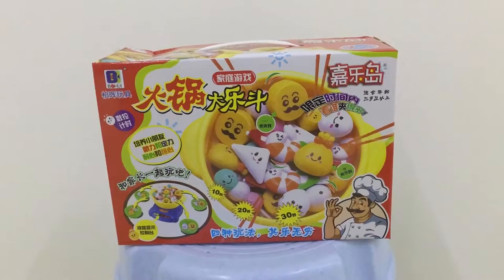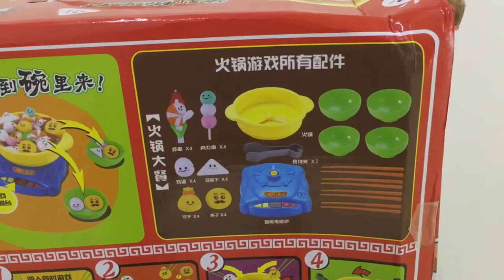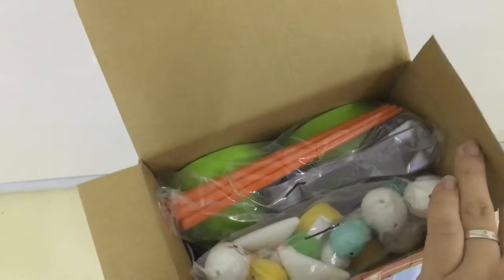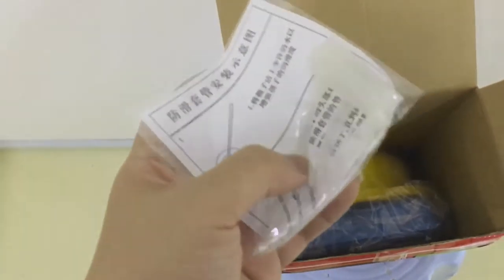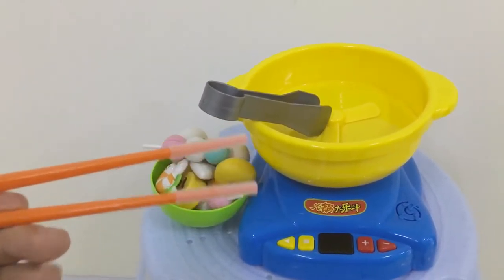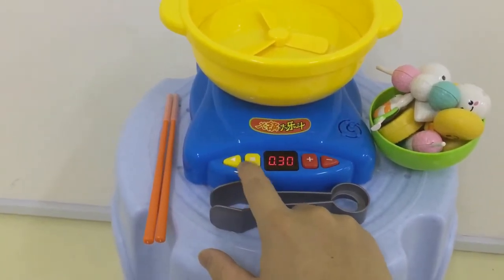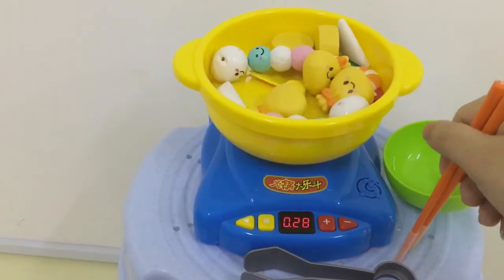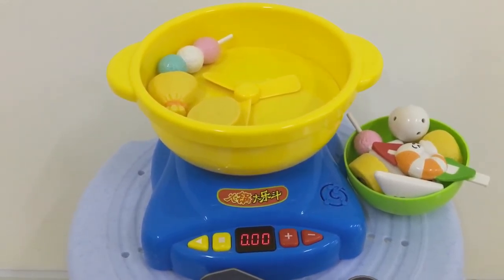Happy Steamboat Set - Montesorri Educational Playset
An Unboxing review of the Montessori educational playset - Happy Steamboat Set

Suitable for Age 3 & above
- Great for family fun with kids
- Trains eye & hand coordination
- Trains mind to focus
- Trains patience & concentration
-  Learns to use chopsticks

** Battery operated ** Batteries not included **